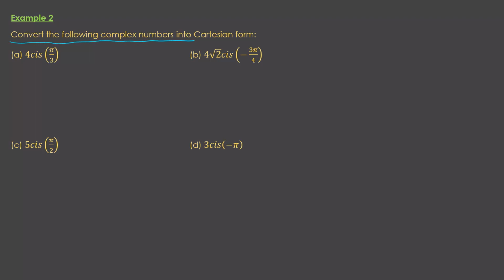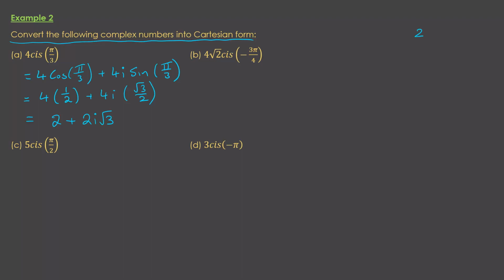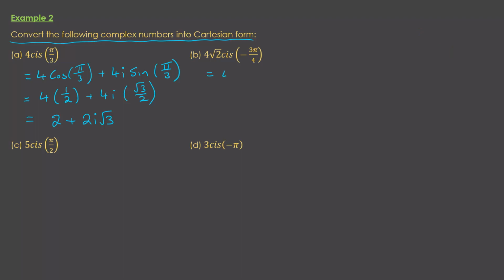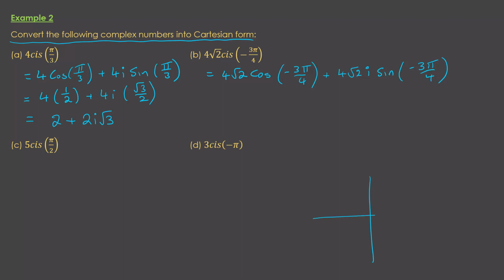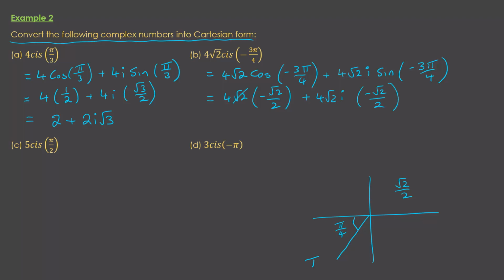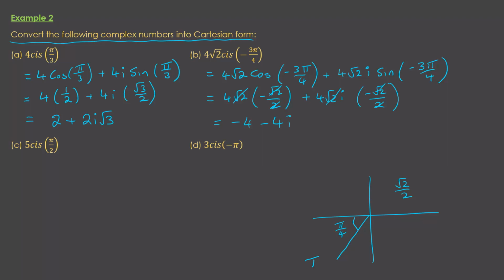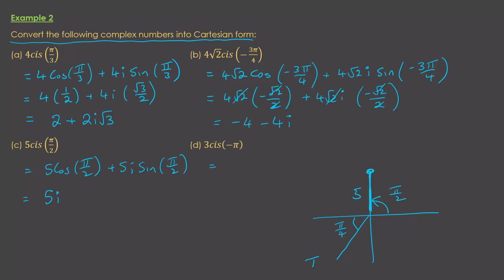Y12 Specialist Complex Numbers Polar Form Example 2